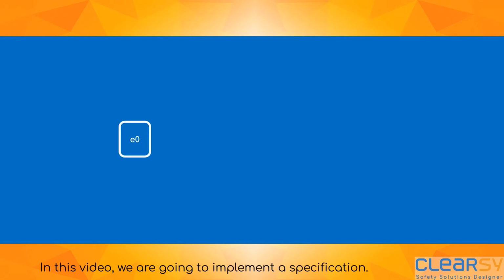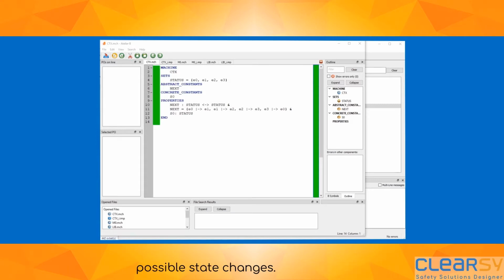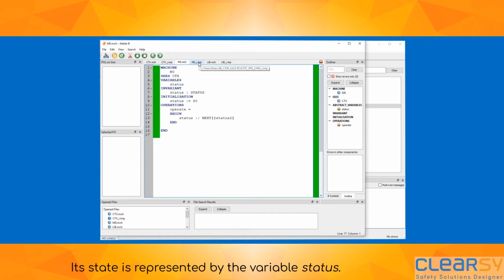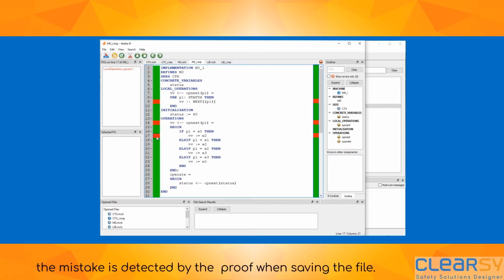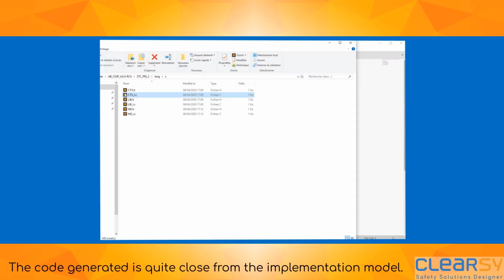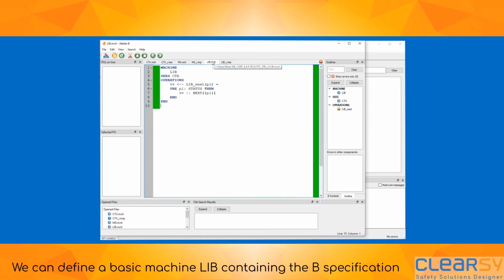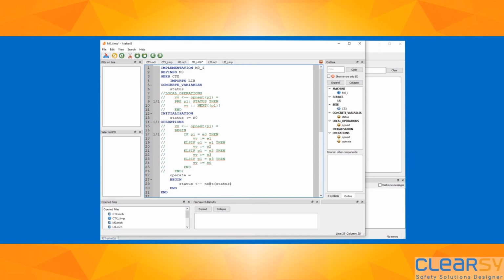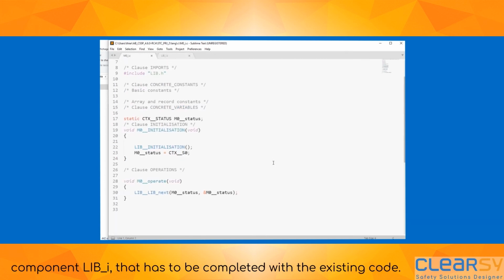AtelierB 03 from spec to code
Demonstration of the path from B specification to C code generation.

Atelier B is freely available IDE for the B and Event-B languages.

0:00 Introduction
0:32 Context machine
1:02 Machine M0
1:42 Code generation
2:11 Basic machine